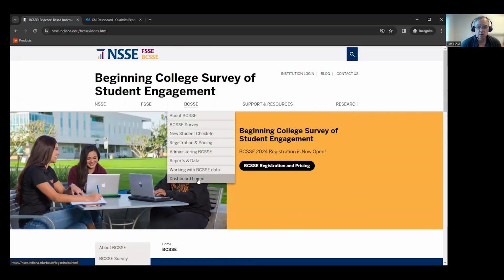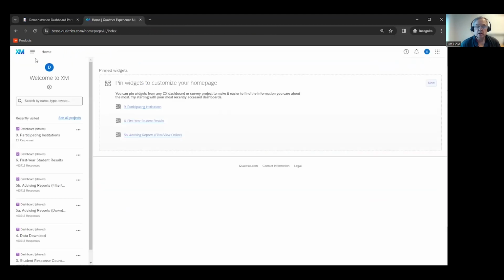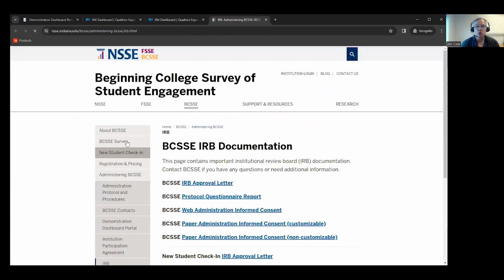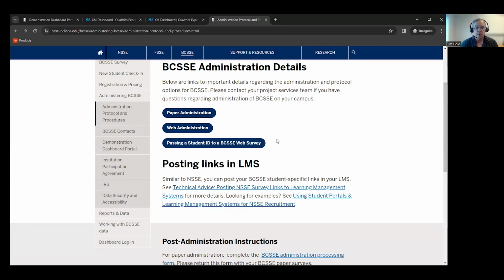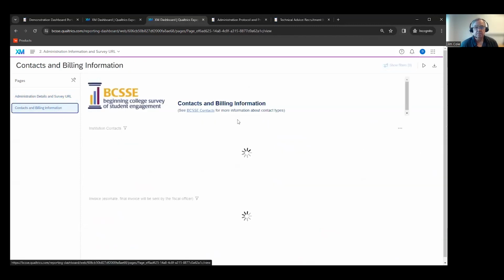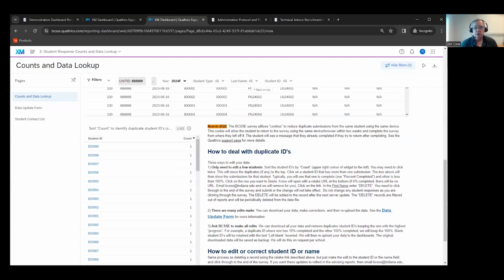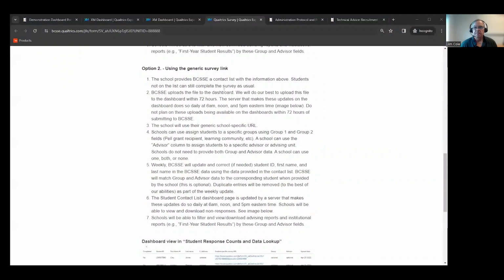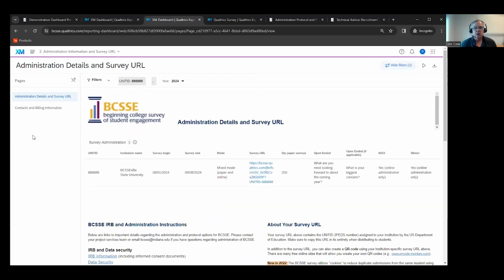Using BCSSE Dashboards: Administration information and tracking student responses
BCSSE director Jim Cole walks users through an introductory tutorial on the Beginning College Survey of Student Engagement (BCSSE) administration and how to track student responses.